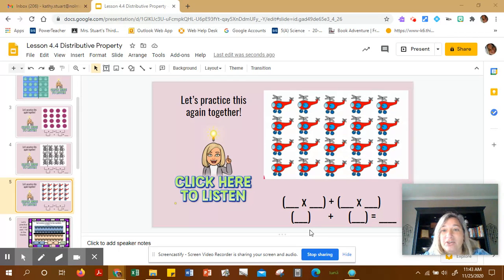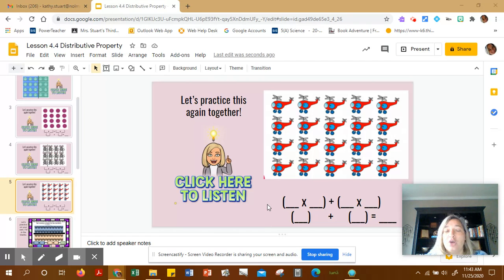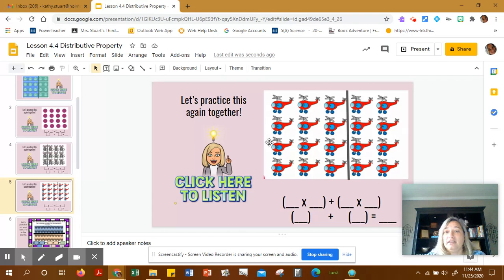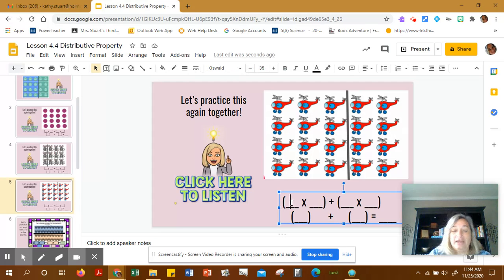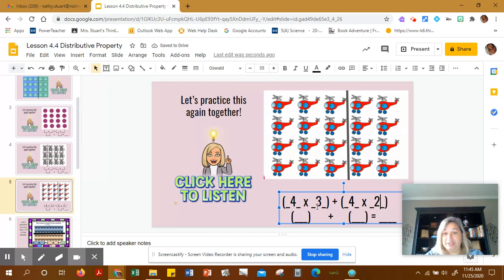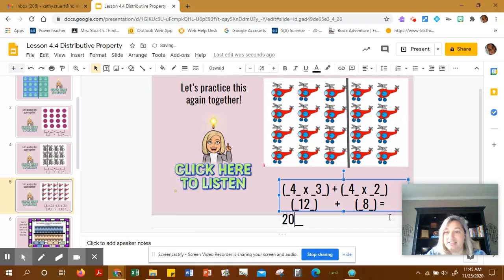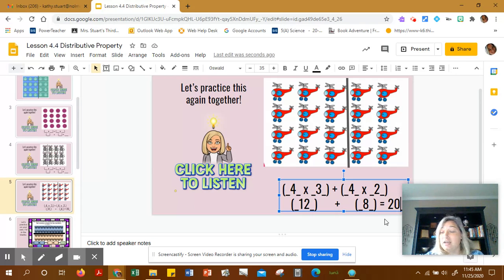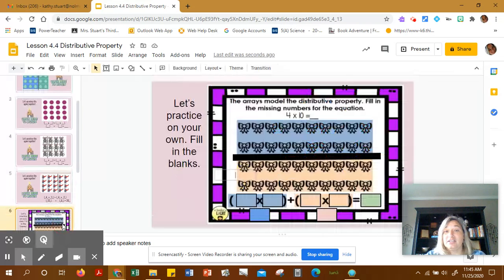Untitled: Nov 25, 2020 11:47 AM